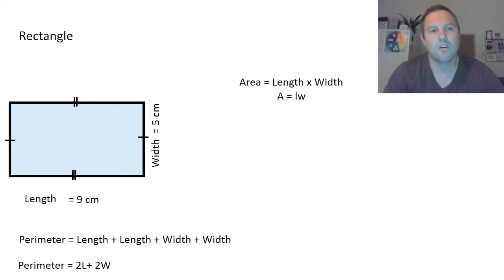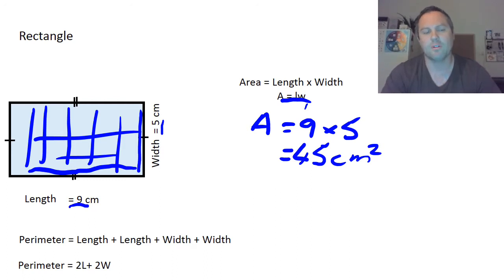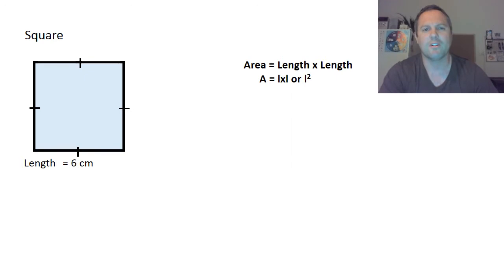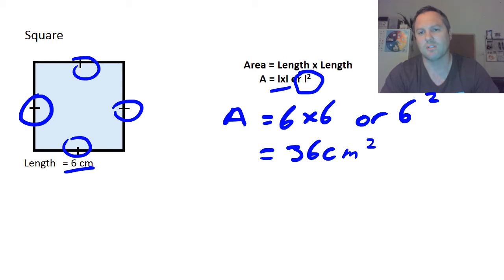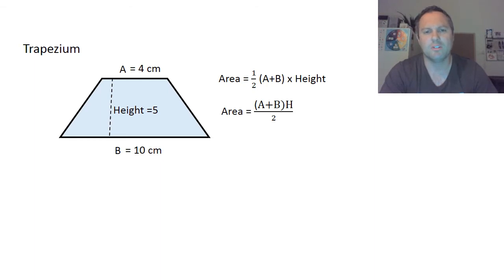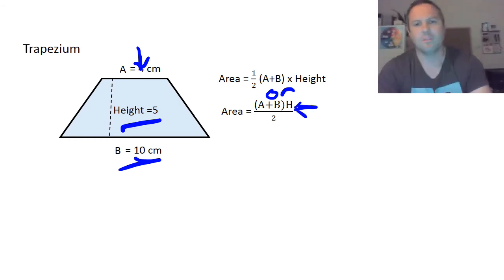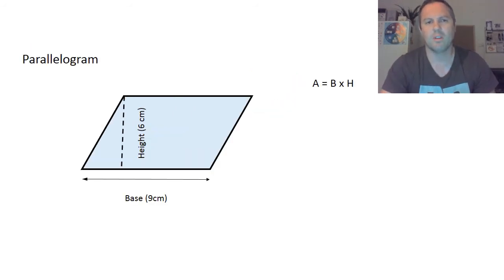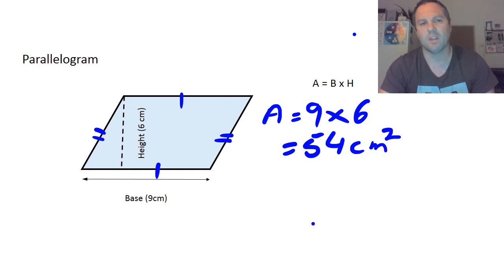Areas of straight lined shapes